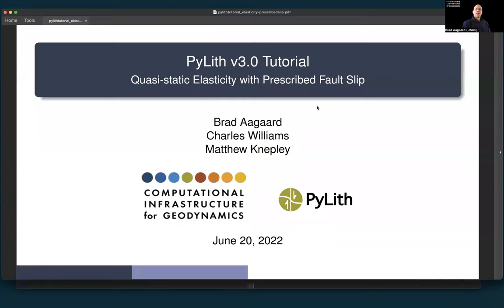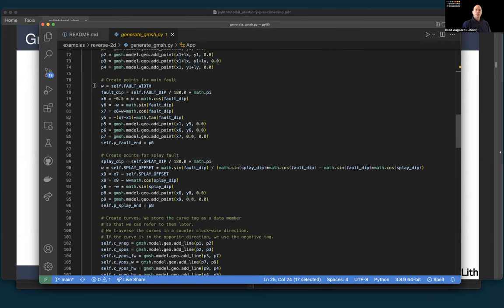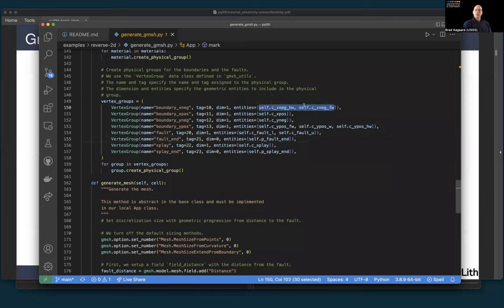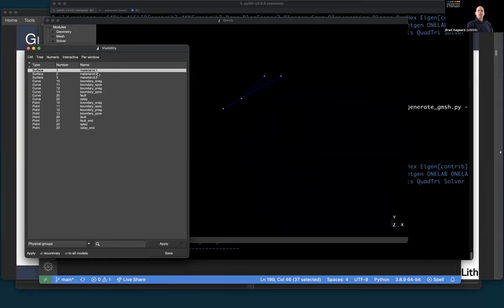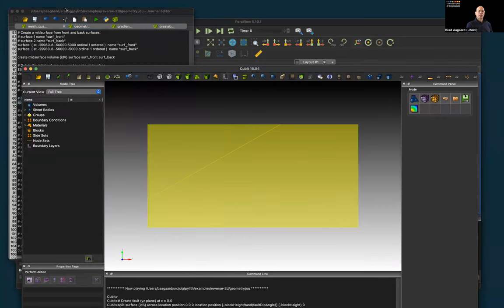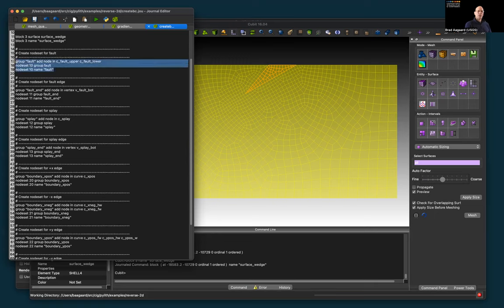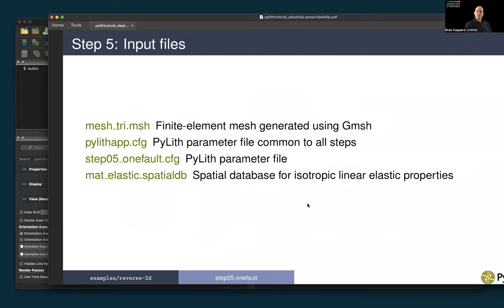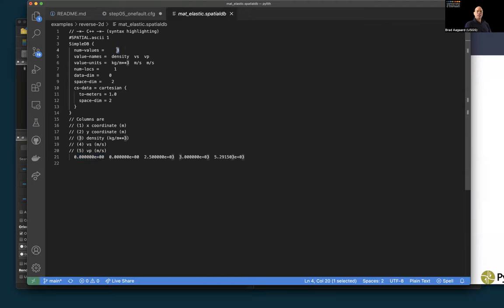PyLith v3.0: Quasi-static elasticity with prescribed slip (reverse fault in 2D)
Quasi-static elasticity with prescribed slip on a reverse fault with a splay. This is a vertical cross section (2D).

00:00 Overview
02:05 Mesh using Gmsh
25:37 Mesh using Cubit
41:33 Step 5: one fault
1:02:17 Step 6: two daults
1:09:54 Step 7: Maxwell rheology